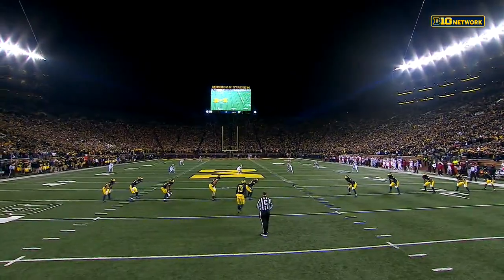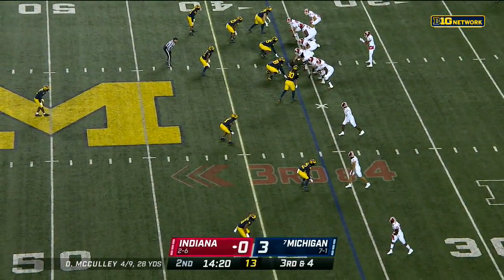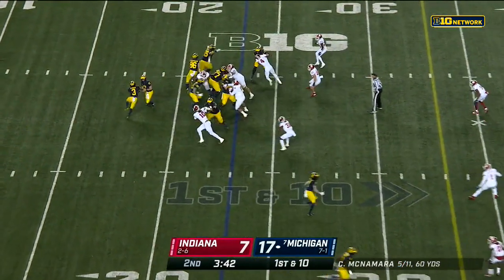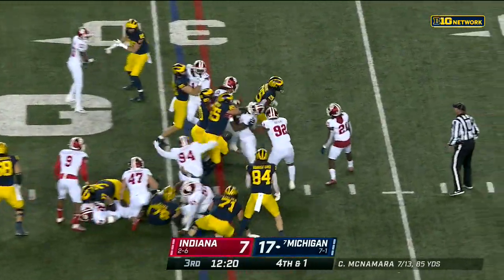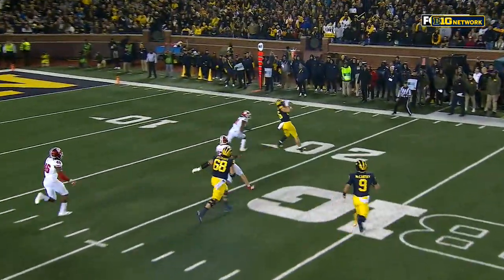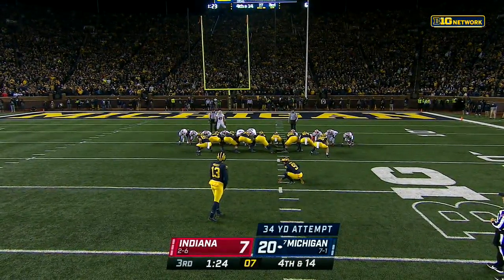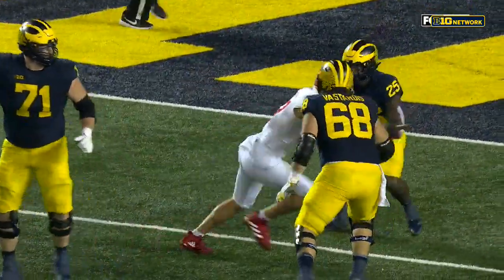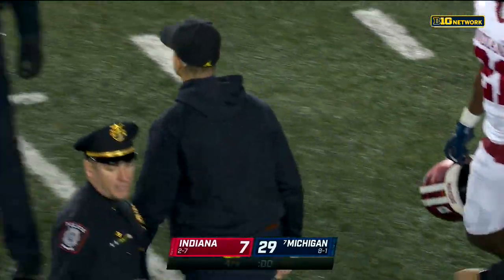Haskins Powers Wolverines to the Win | Indiana at Michigan | Nov. 6, 2021 | Football in 60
The Michigan Wolverines rebounded with a win over the Indiana Hoosiers. Hassan Haskins rushed for 168 yards and a touchdown in the win.

Watch live games and replays from Big Ten sports with B1G +